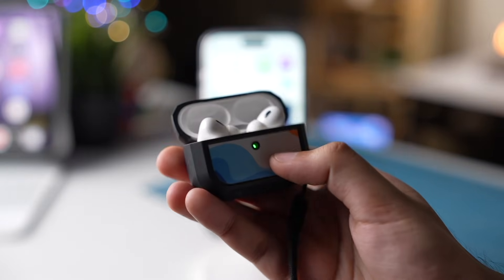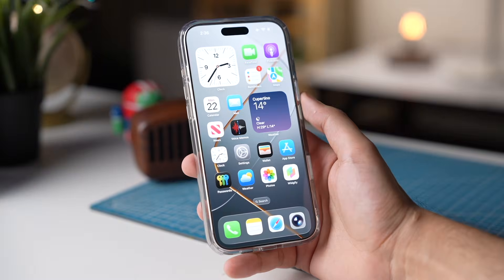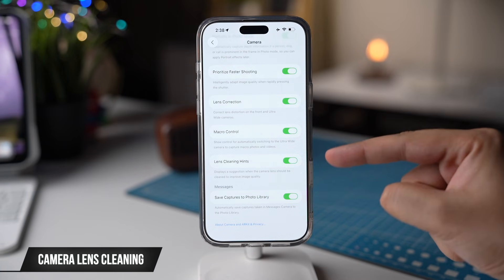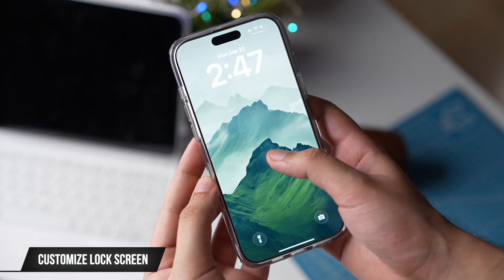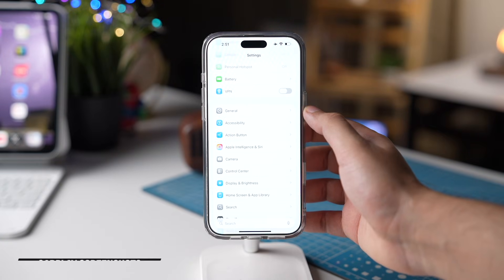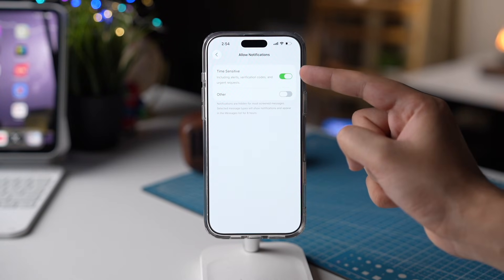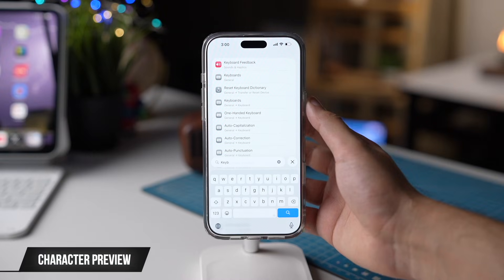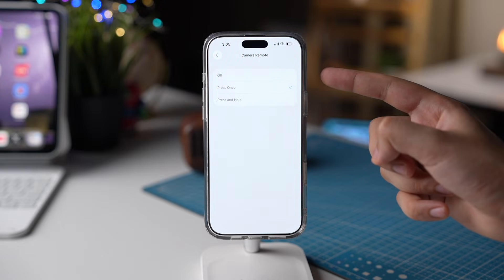iOS 26 Change These Settings Right Now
iOS 26 Change These Settings Right Now Yes since iOS 26 is now out for most the iPhones including thee latest iPhone 17 Pro and 17 Pro Max or 16 Pro na d16 Pro Max you should definitely check out these settings that will enhance your user experience a lot.